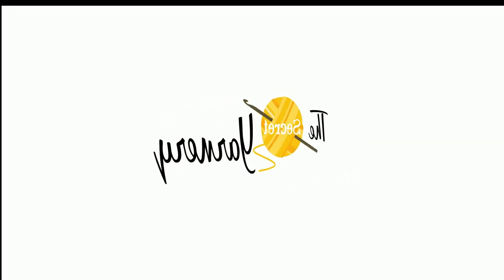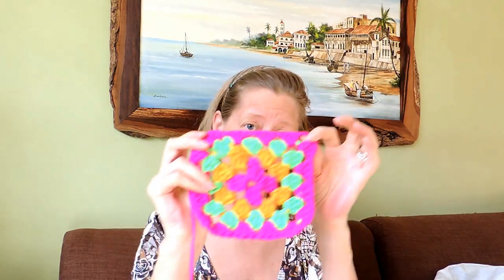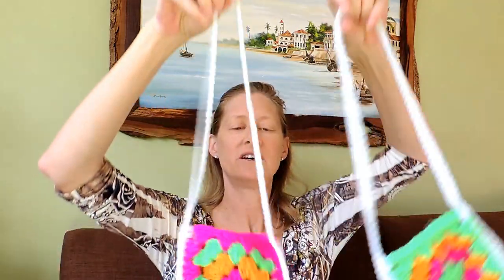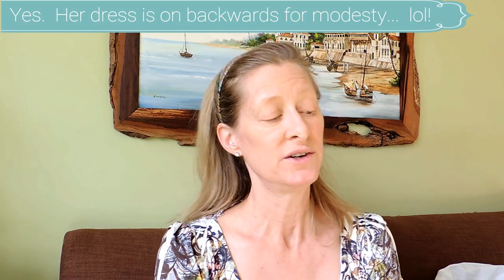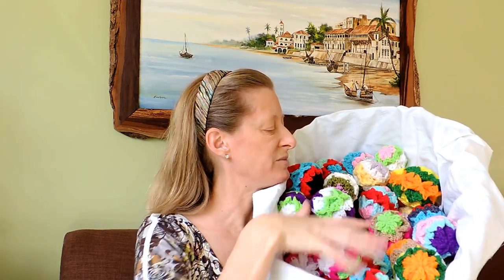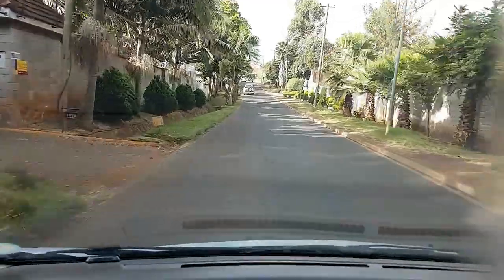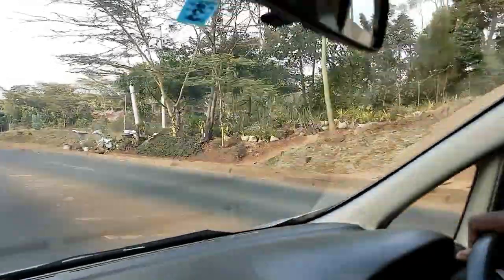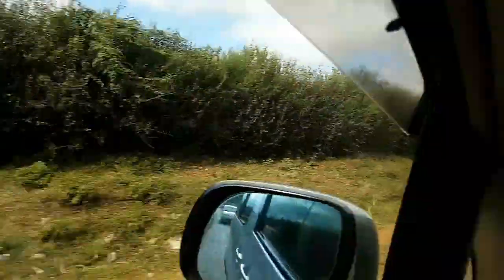Crochet Vlog Episode 7 - Accordion Holiday Balls, Simple Purses, & Craft Fair ideas